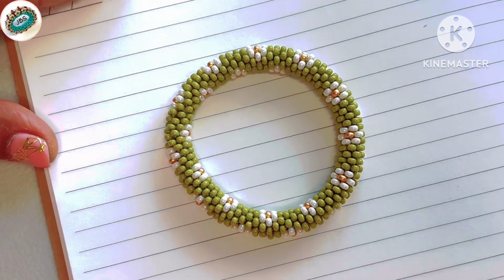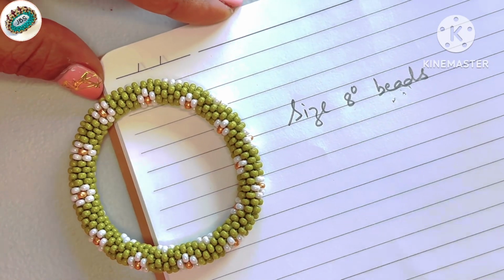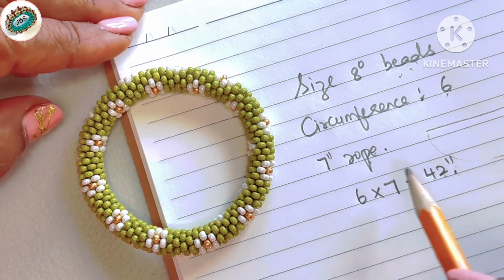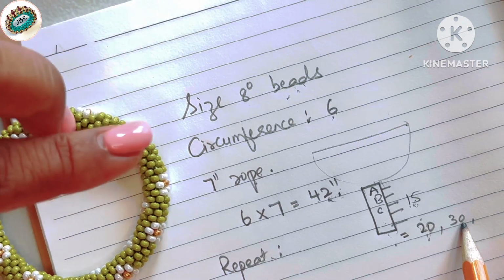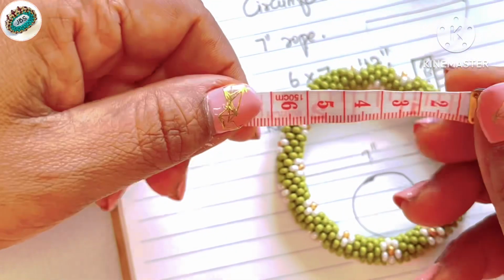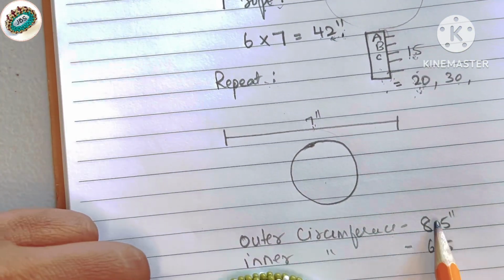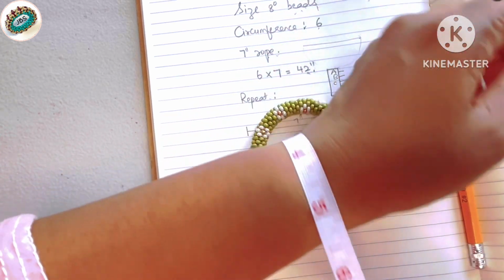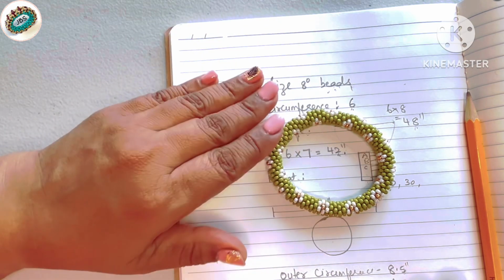Invisible join bead crochet bangle bracelet tutorial. Beginner friendly easy and quick method.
Link to bracelet tutorial